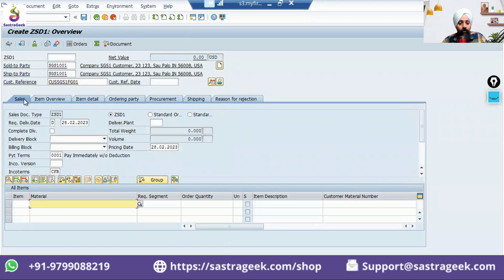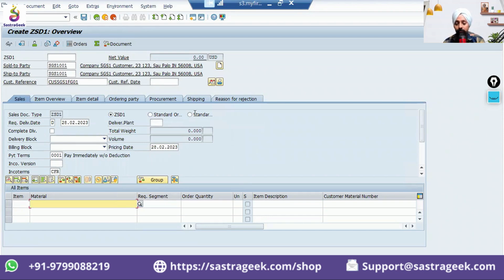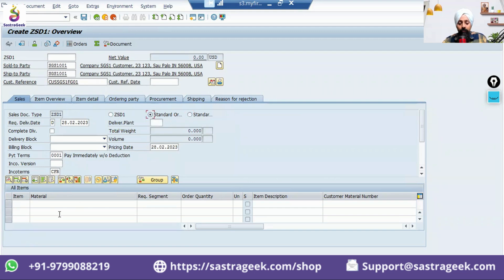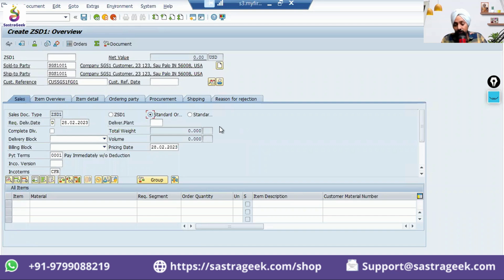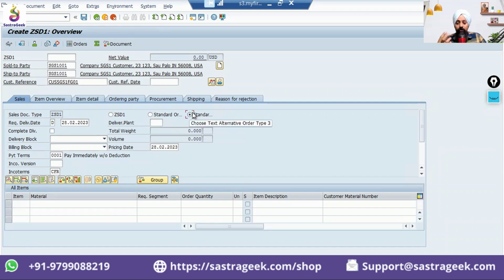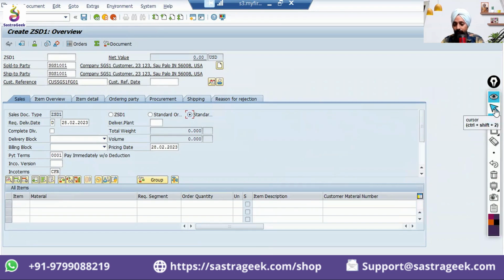How to change documents type during sales order creation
🔁 How to Change Document Type During Sales Order Creation in SAP | Explained with Demo

Are you struggling to change the sales document type while creating a sales order in SAP? 🤔 In this video, we’ll walk you through the complete process of selecting or switching the document type during VA01 sales order creation. Whether you're working with OR (Standard Order), RE (Return), or any custom document types, this tutorial will help you understand:

✅ When and why you might need to change the document type
✅ How to select the correct document type during VA01
✅ Configuration insights (if any) for enabling multiple types
✅ Best practices to avoid errors while switching types

🎯 Perfect for SAP SD beginners, end-users, and consultants looking to strengthen their basics!